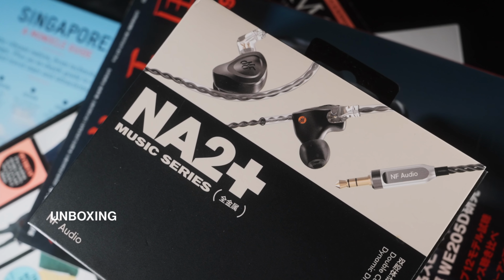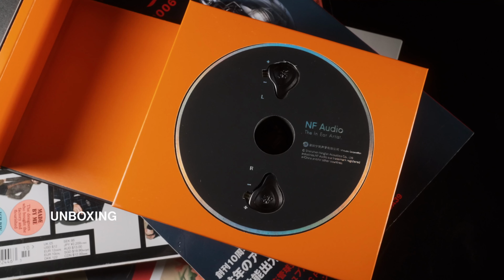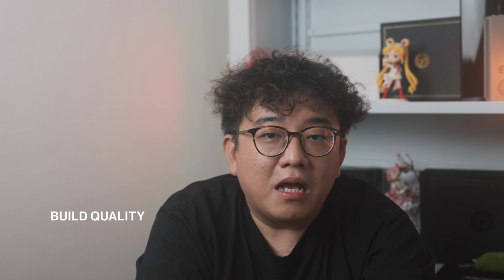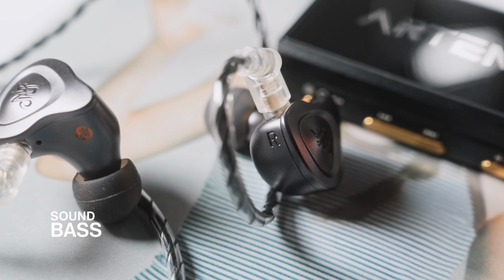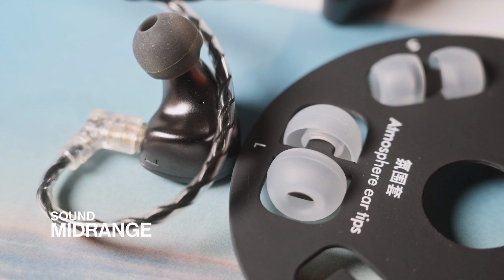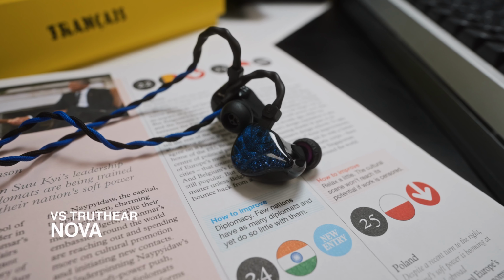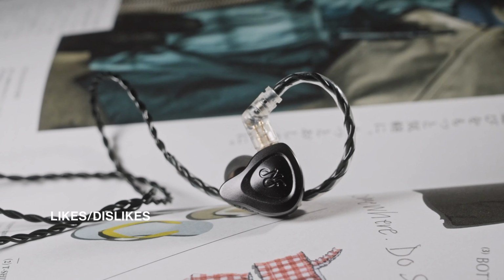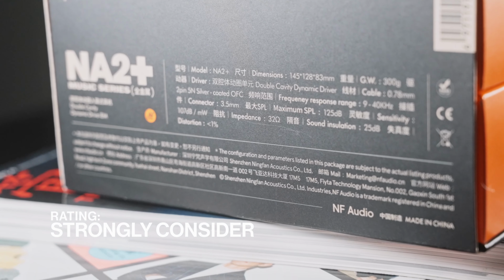NF Audio NA2+ | Absolute Resolution.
We take a look at a resolution beast. The NF Audio NA2+

0:00 Introduction
0:42 Unboxing
2:58 Build Quality
4:22 Sound (Graph and whatnot)
7:06 SoundStage
7:44 Comparisons VS TruthEar Nova and Simgot SuperMix4
9:12 Like and Don't Likes
10:08 Rating
10:40 Conclusion